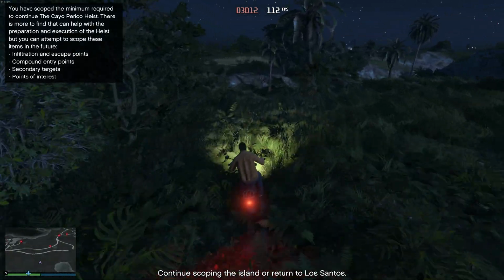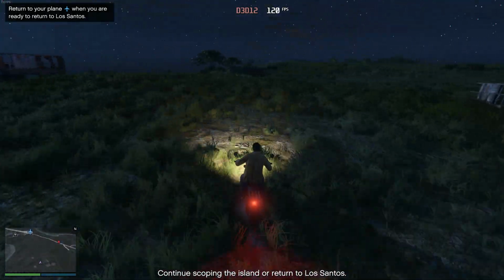A MASSIVE Improvement! Frames Tested! | GTA 5 & Online PC Enhanced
On launch, the GTA 5 PC Enhanced edition had a bug that didn't allow you to get more than 120FPS. Now, a few days later, the PC version had this fixed, NVIDIA released drivers for the game and I'm here to see how well that game's frame rate hold up.

Follow me on:

Additional Links: